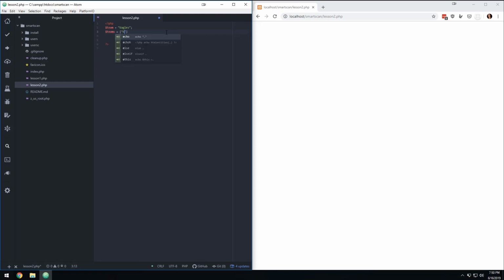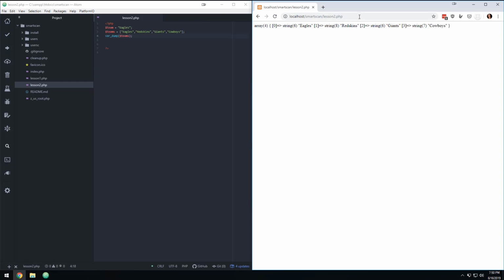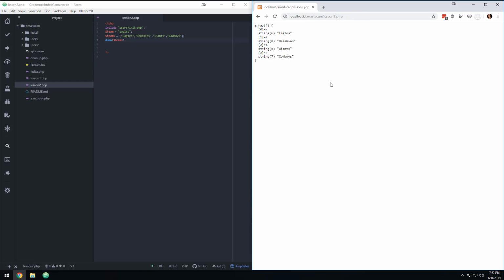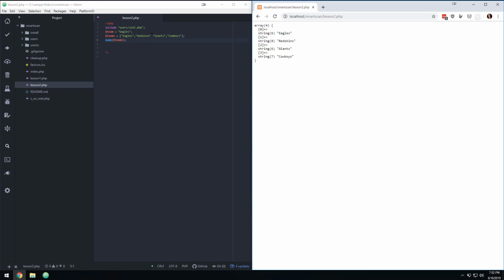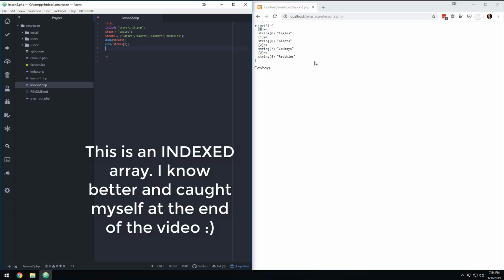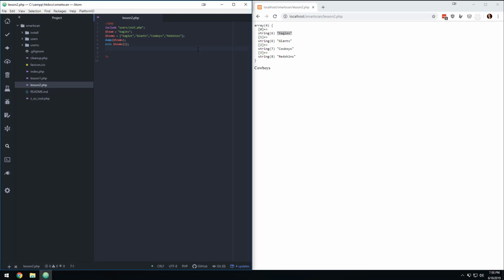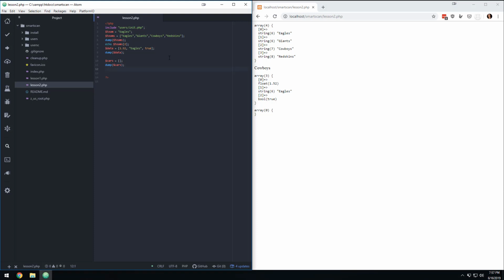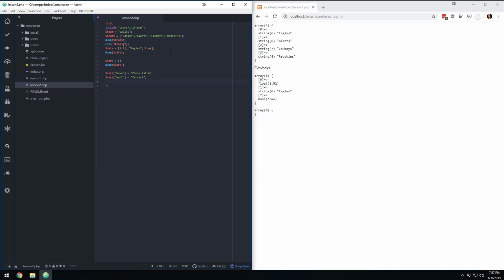Learn PHP - Arrays - Unit 2, Lesson 2